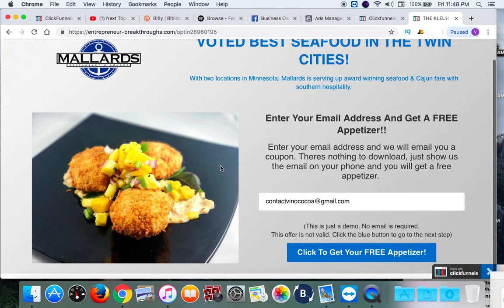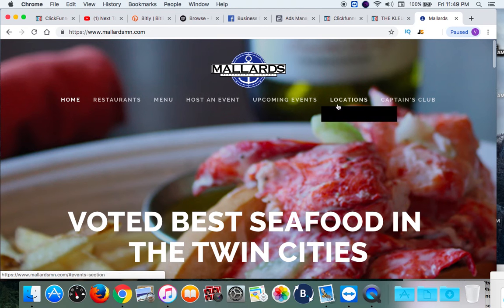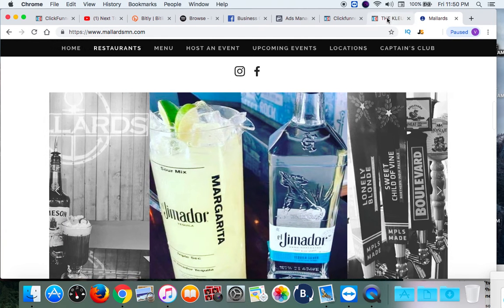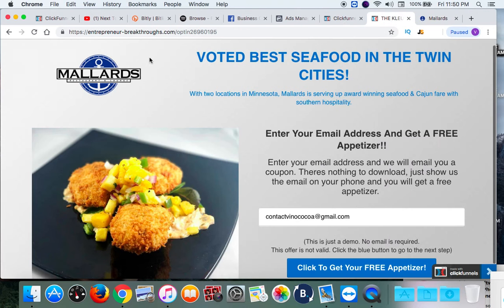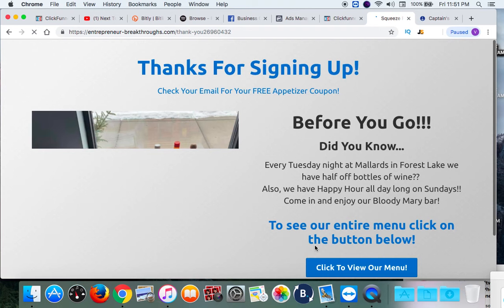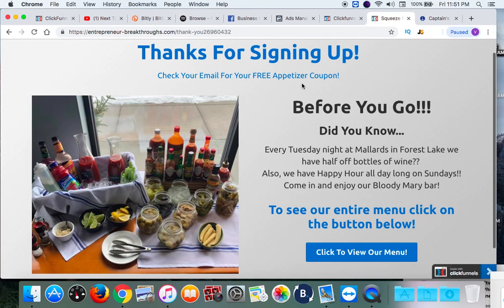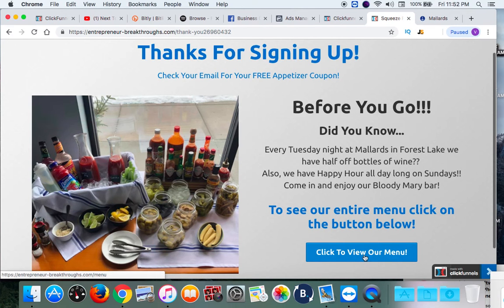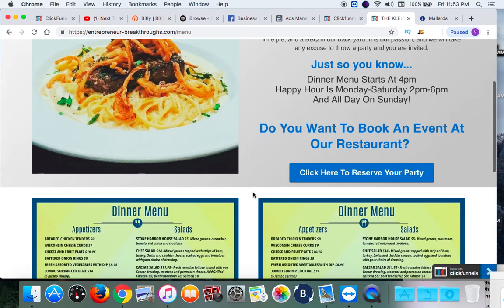ClickFunnels vs Website - Sales Funnel Explained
Hello,

In this video I do a comparison between Clickfunnels vs a website. I use a software called ClickFunnels to create the sales funnel which you will see in this video demonstration.

If you would like to see how I learned how to make money online you can sign up to my email list:

When you sign up to my email list you also get a 14 FREE trial of ClickFunnels and PLUS you get free training on how to start your own business online.

Joe